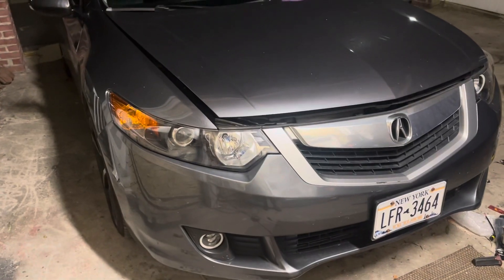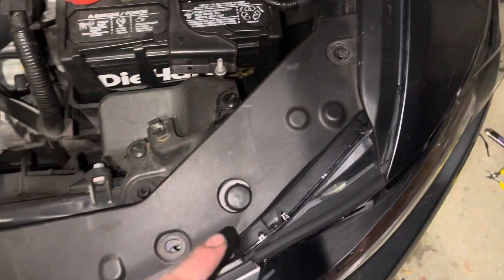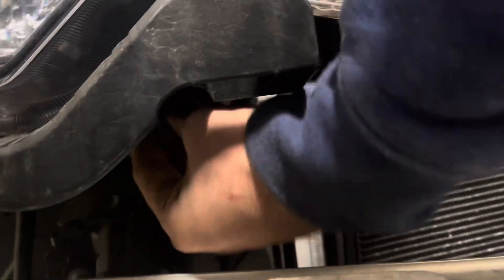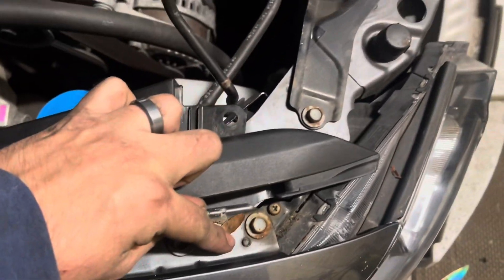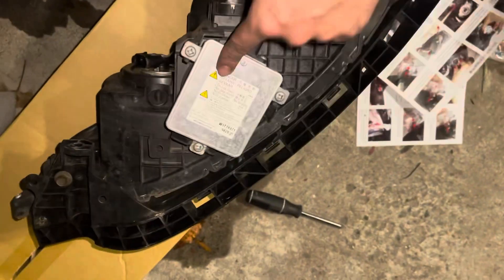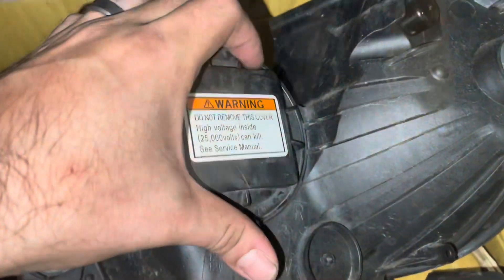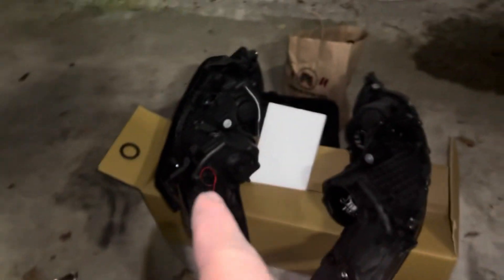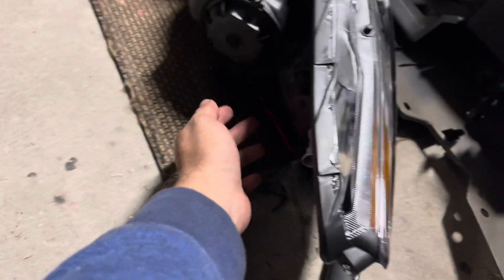2011 tsx headlight upgrade